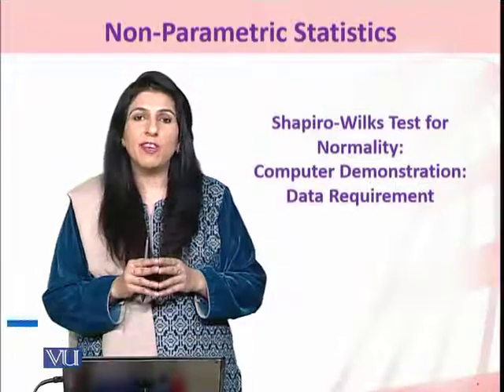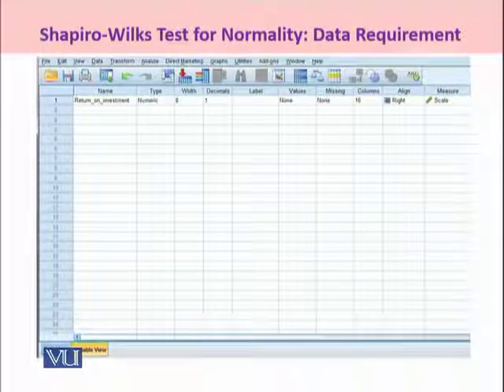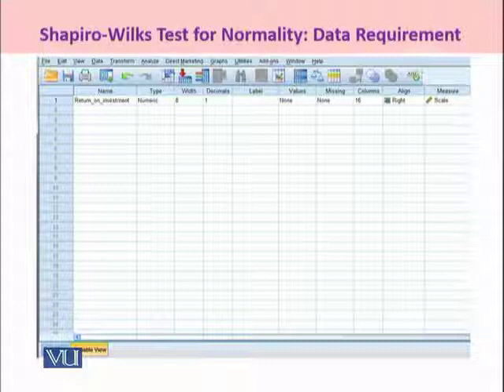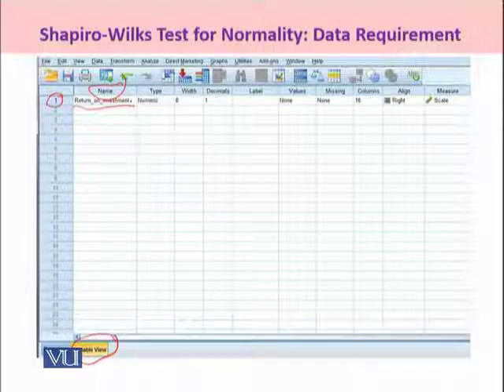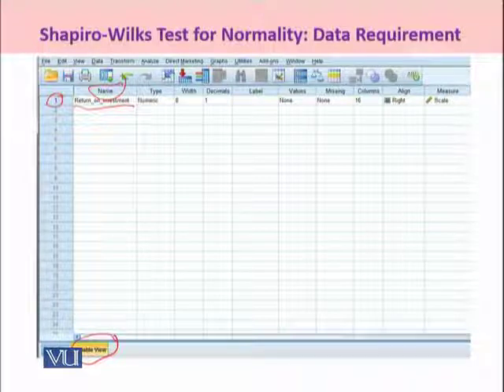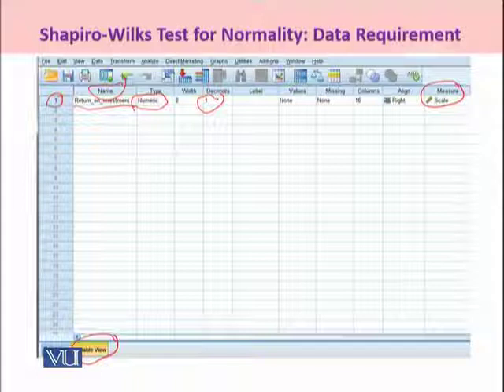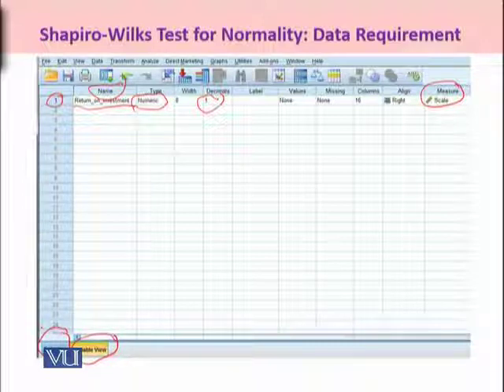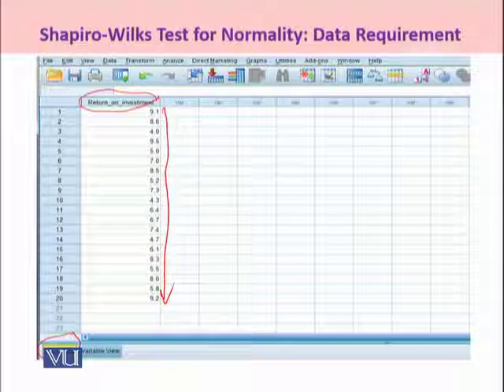STA644_Topic177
STA644_177
Shapiro-Wilk Test for Normality:Computer Demonstration:Data Requirement